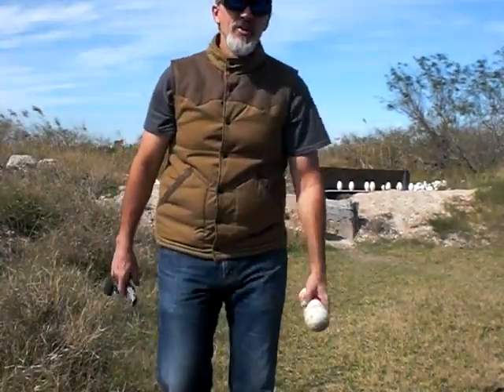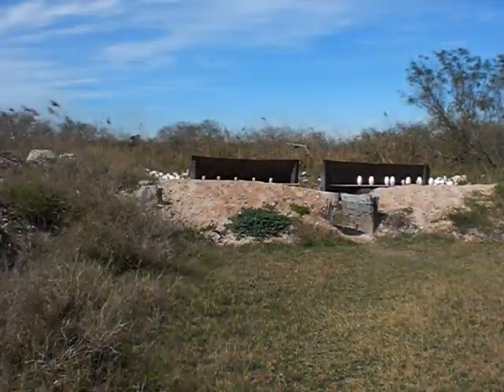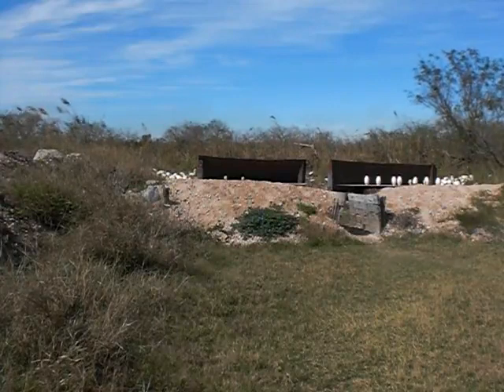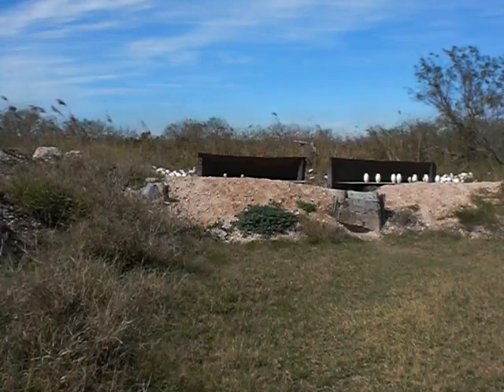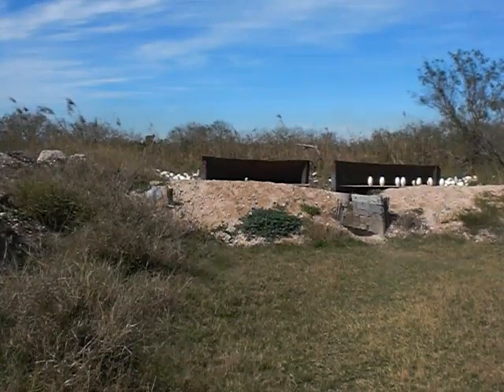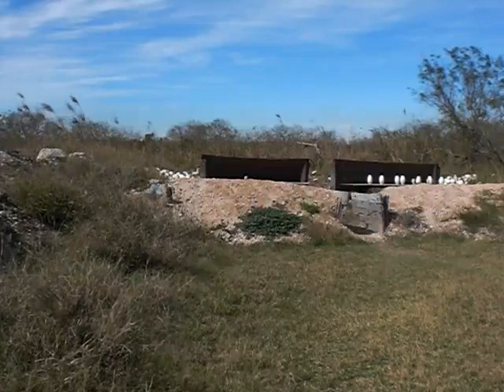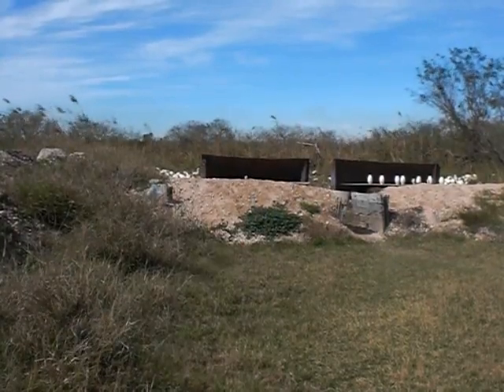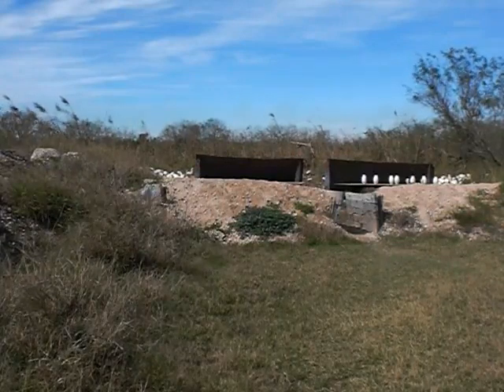Bowling pin fun with the S&W 686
Some bowling pin fun with the S&W 686 357 magnum.  Distance to pins was 20 yards.